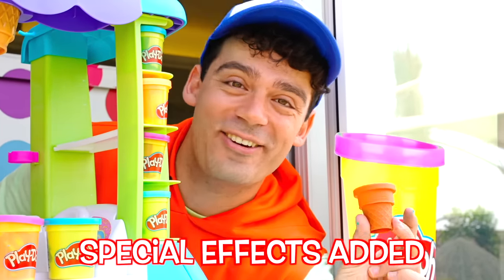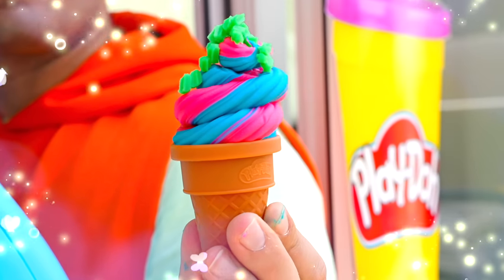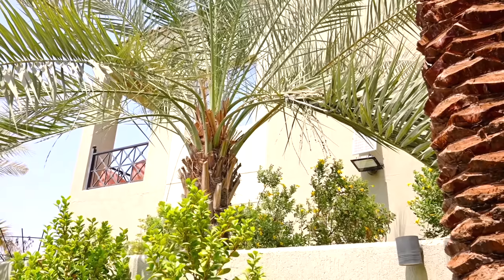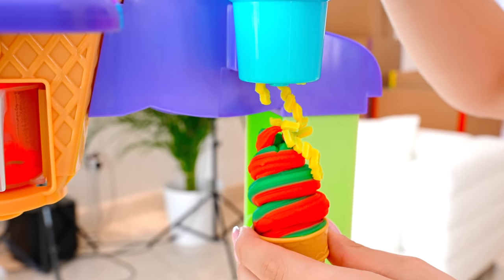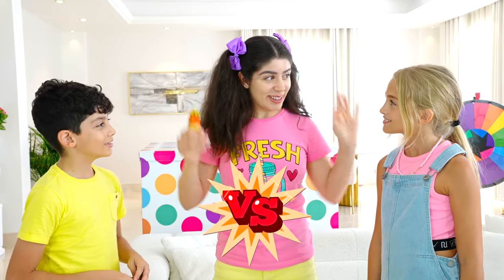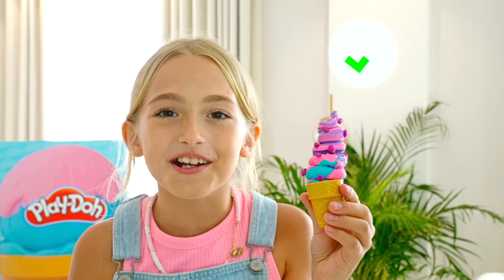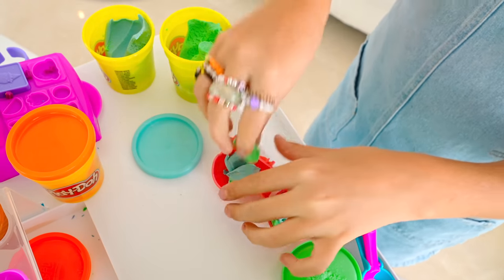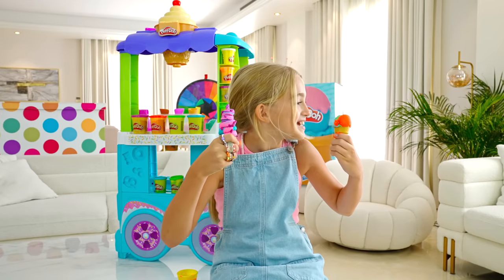Jason Pretend Play with Play-Doh Ice Cream Truck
This was an ad for Hasbro. Parents, the Play-Doh Ice Cream Truck Playset is now available at Target, Amazon, and Walmart.

Find out more at Amazon: Play-Doh Kitchen Creations Ultimate Ice Cream Truck Toy Playset, Food Truck Toys for Kids, 27 Accessories, 12 Cans, Preschool Toys for 3 Year Old Girls & Boys and Up, Non-Toxic : Toys & Games